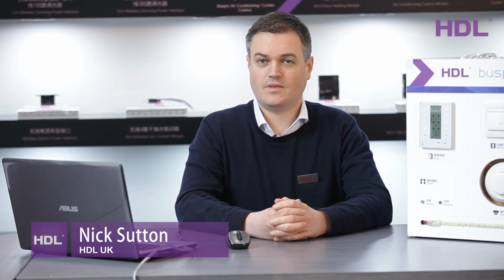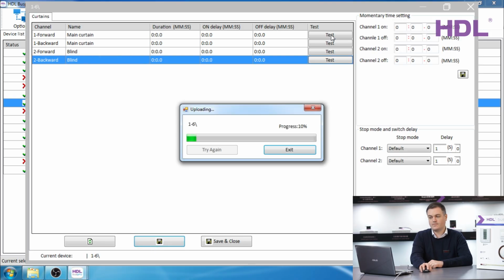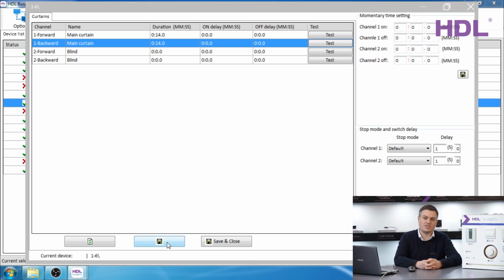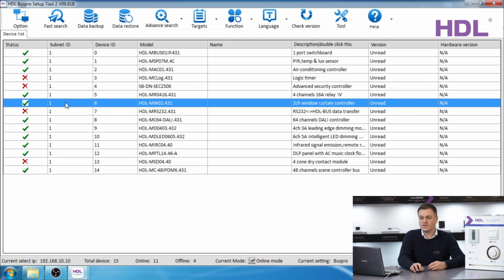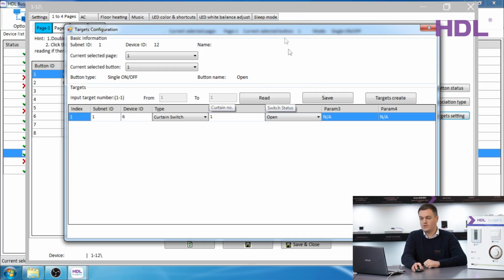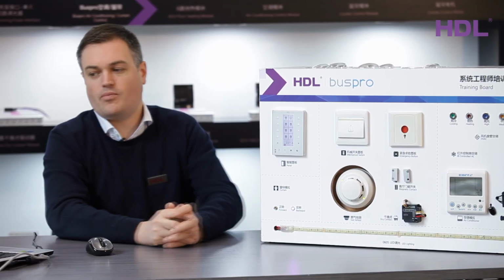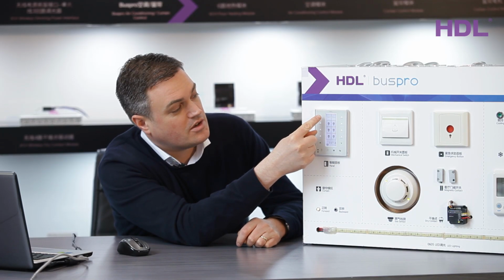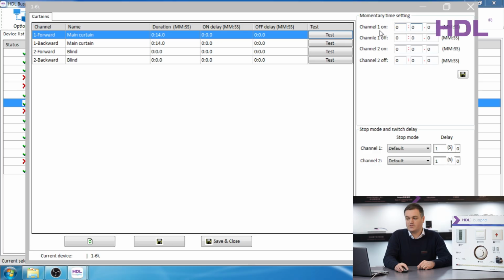15 December 2025